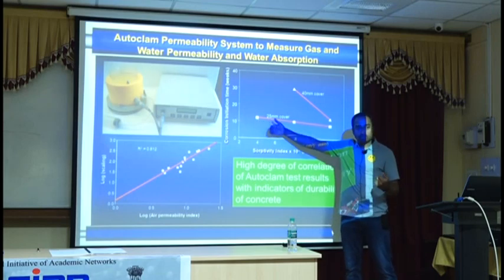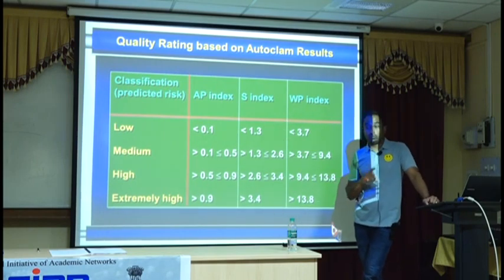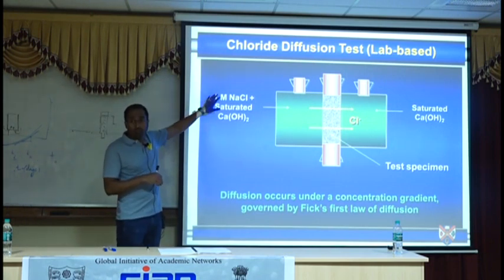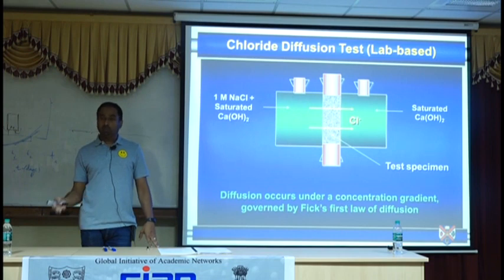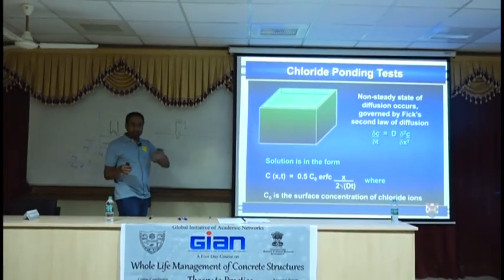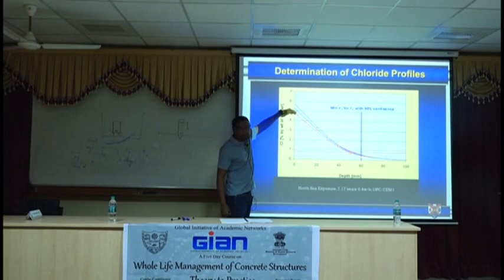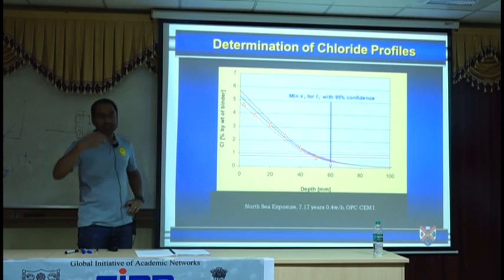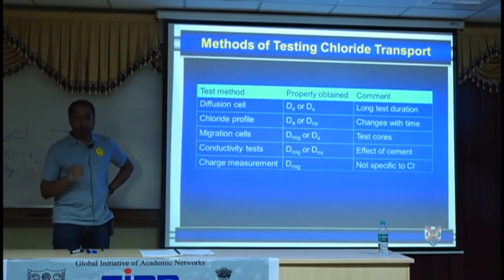Lecture on Whole life management of concrete structures by Dr Sreejith Nanukuttan (Part 17)